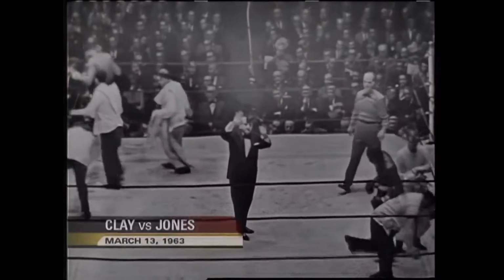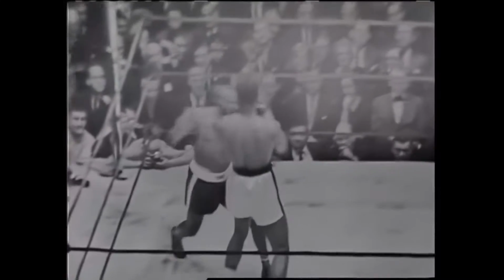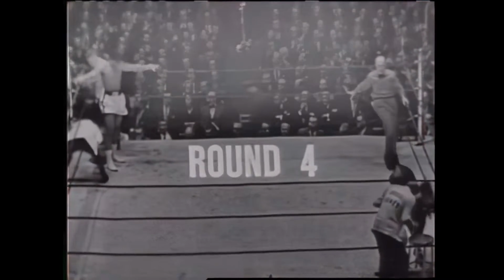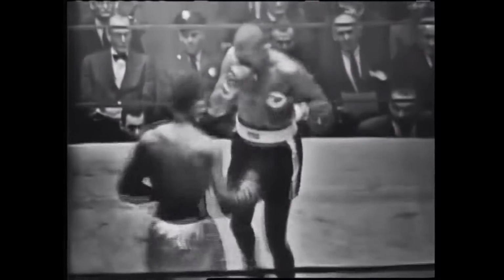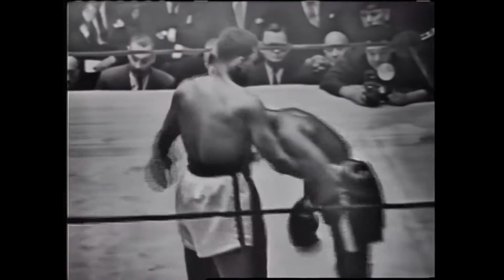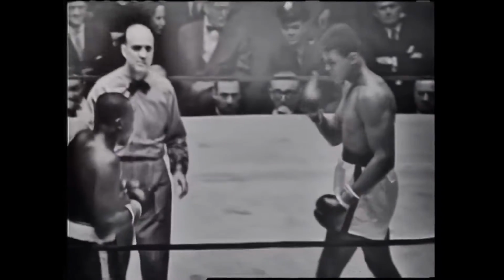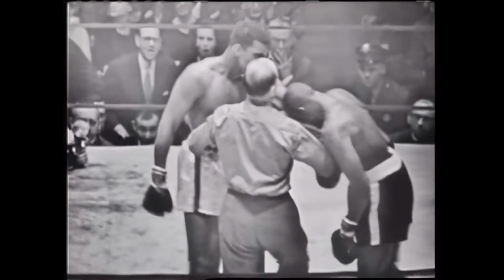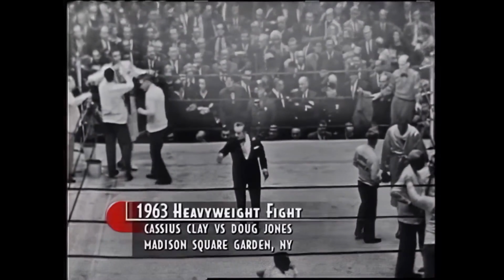Cassius Clay Vs Doug Jones - 1080p 60fps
1080p 60fps Footage of Cassius Clay Vs Doug Jones.

13th March 1963

Madison Square Garden, New York

Cassius Clay 202½lbs

Doug Jones 188lbs